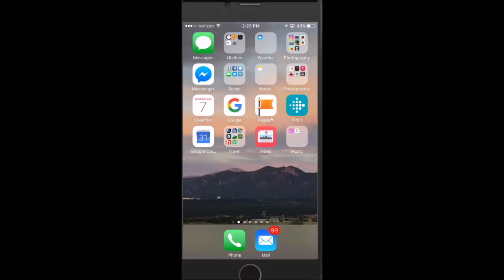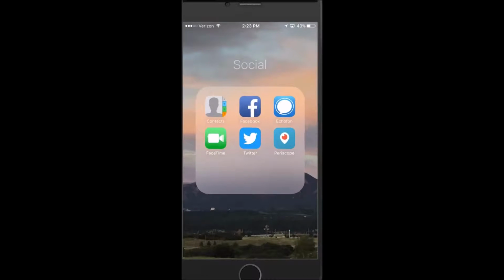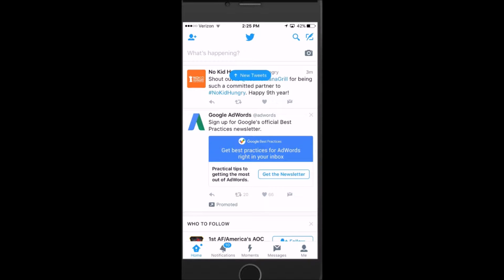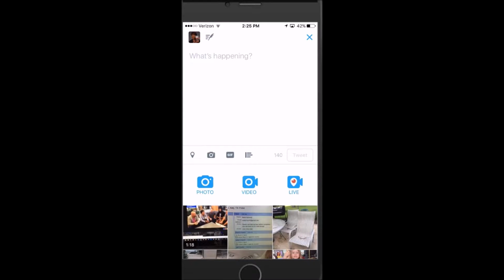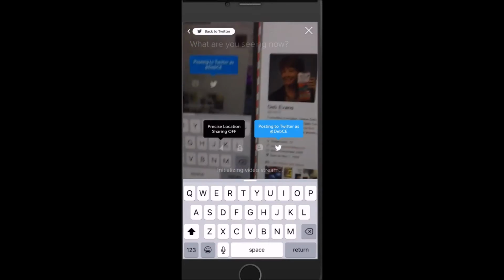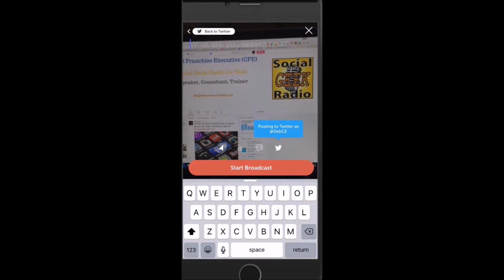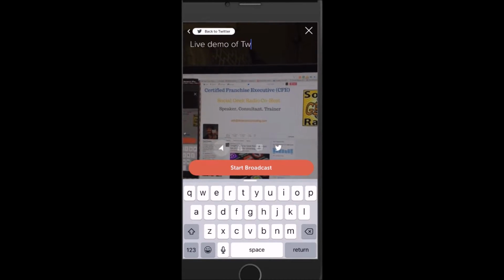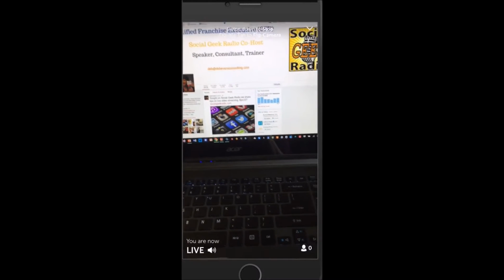How to Use Twitter Live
Did you know that you can broadcast live via the Twitter app?

Here is how it works today!